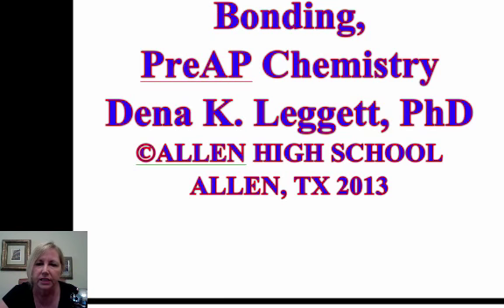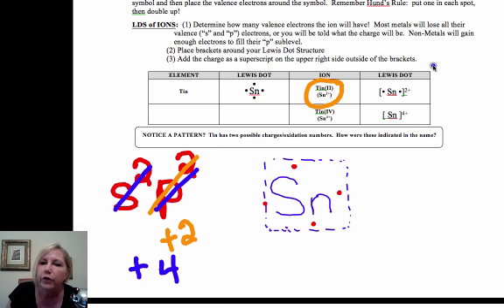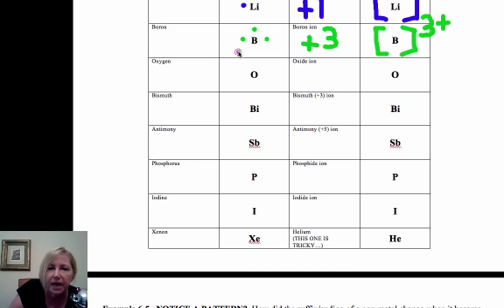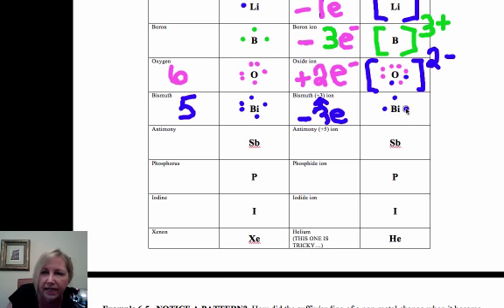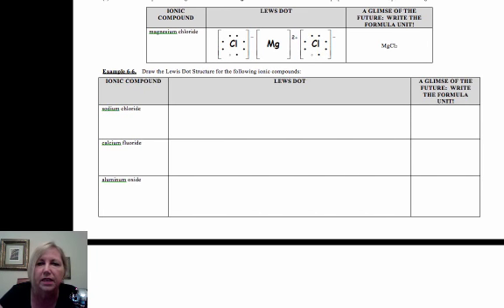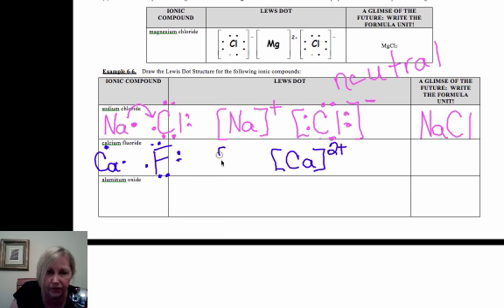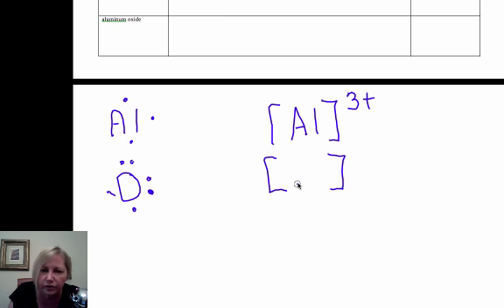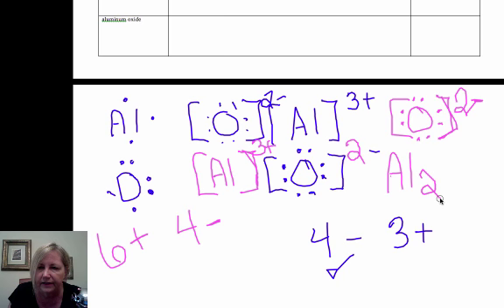Leggett PreAP Chemistry Bonding 3 2013